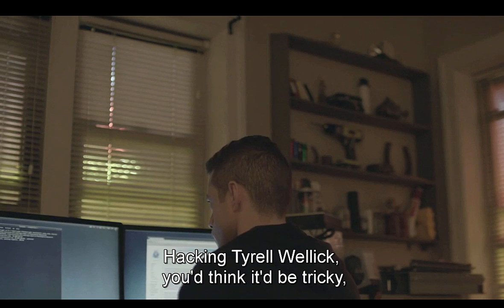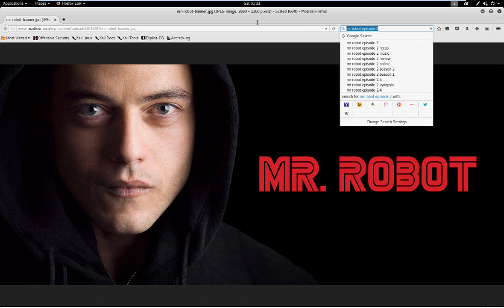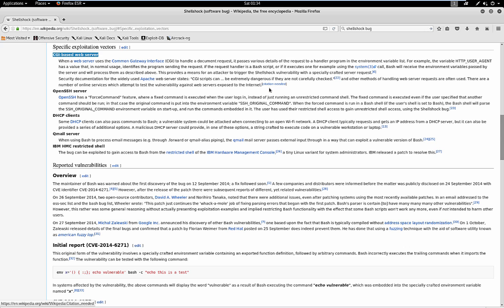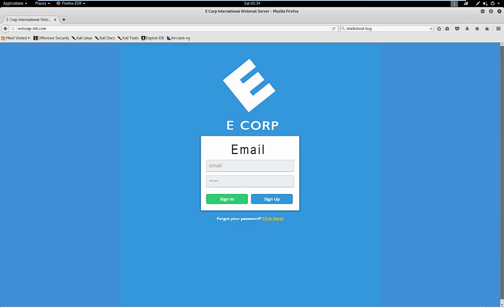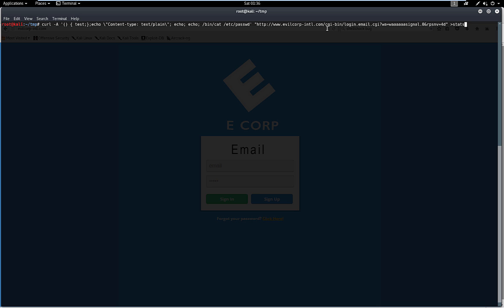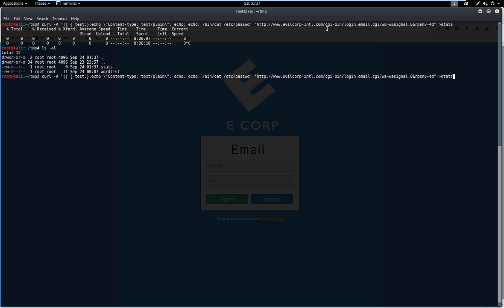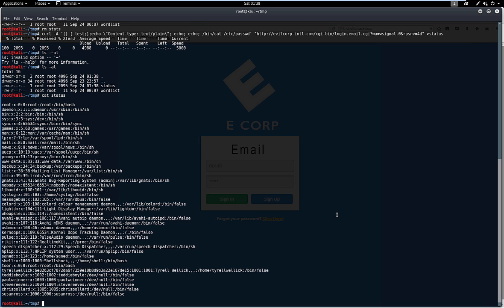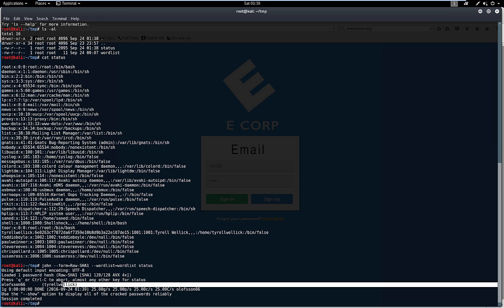Mr. Robot Hack - Shellshock - Episode 2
In this video, I'll show you the real world hacking techniques to perform the attacks Elliot utilizes in episode #2 of Mr. Robot. Elliot uses a security bug called shellshock to steal encrypted passwords from the E Corp mail server. This information is to be used for educational and ethical reasons. I am not responsible for your stupid behavior.